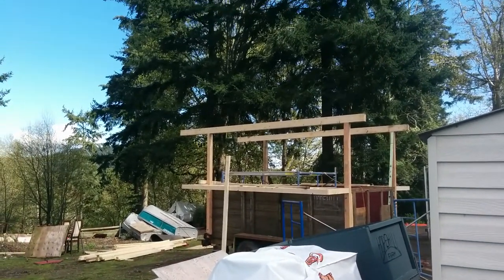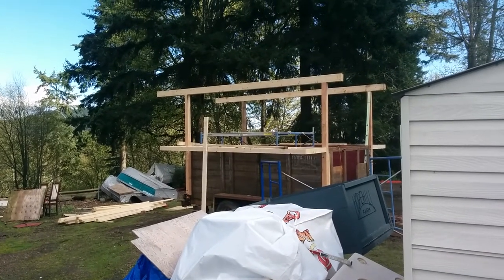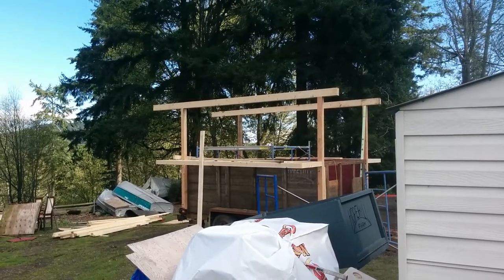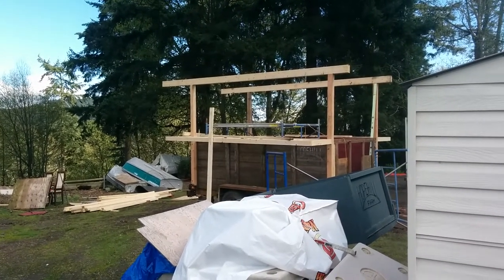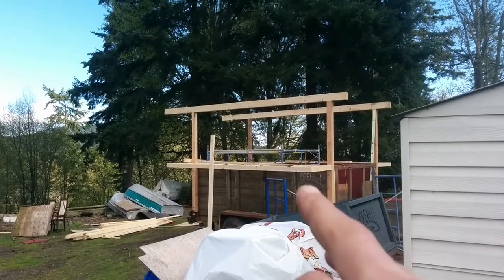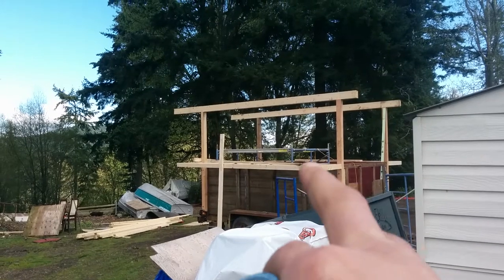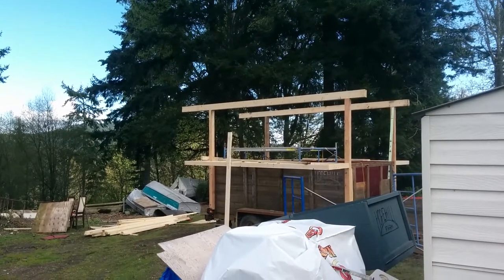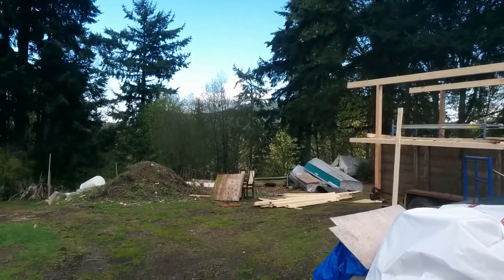Tiny home roofing 2.0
Tiny home beems on soon to slap a roof om her call it home gonma je sweet to see it come to life n spend the first night in there, set up a nice bed place to read make some tunes
Be sweet once shes done and fun to build